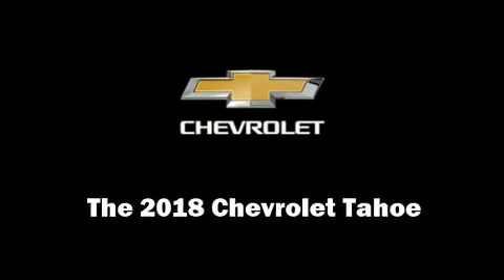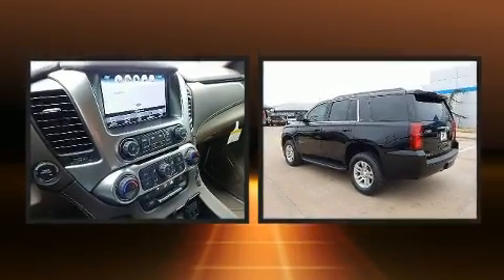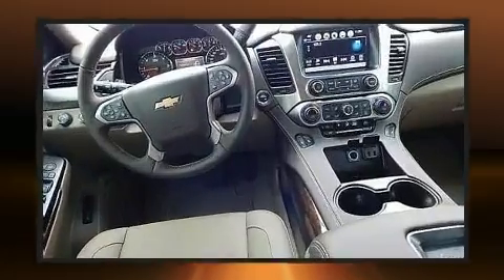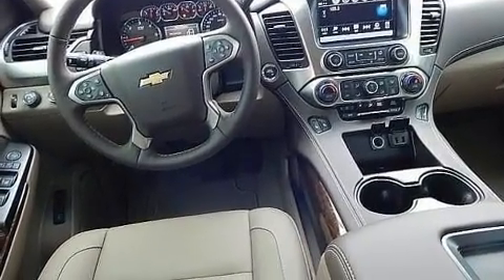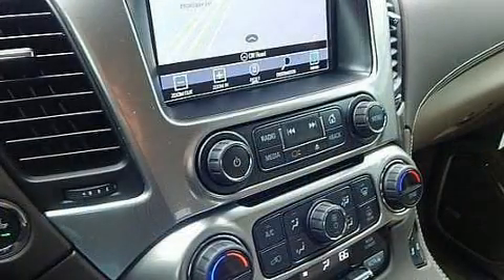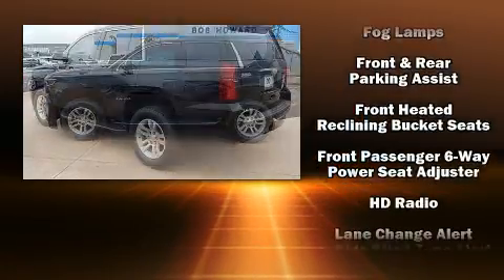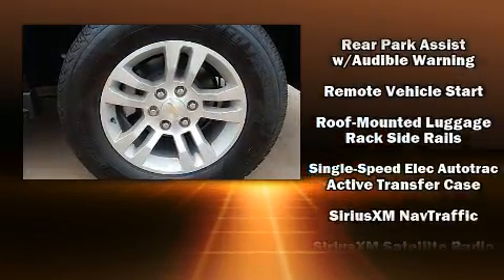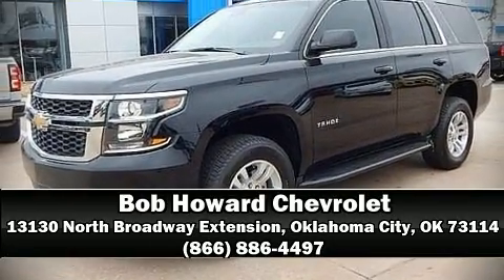2018 Chevrolet Tahoe LT in Oklahoma City, OK 73114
Load your family into the 2018 Chevrolet Tahoe. It features four-wheel drive capabilities, a durable automatic transmission, and a powerful 8 cylinder engine. Chevrolet infused the interior with top shelf amenities, such as: leather upholstery, a blind spot monitoring system, front and rear air conditioning, front fog lights, power moon roof, adjustable pedals, and power seats. Rear passengers enjoy the seat heating functionality, keeping them warm during the winter months. Third row seats provide an even greater maximum passenger capacity. State-of-the-art amenities such as memory seats and adjustable pedals yield a more personal driving experience. Audio features include a CD player with MP3 capability, steering wheel mounted audio controls, and 9 speakers, providing excellent sound throughout the cabin. Rear LCD monitors provide entertainment that your passengers will appreciate no matter how far the drive. Chevrolet ensures the safety and security of its passengers with equipment such as: dual front impact airbags with occupant sensing airbag, front side impact airbags, traction control, brake assist, a panic alarm, onStar, and 4 wheel disc brakes with ABS. Safety and maximum capability are assured via self leveling rear suspension, which maintains optimal driving geometry. Our aim is to provide our customers with the best prices and service at all times. Stop by our dealership or give us a call for more information.